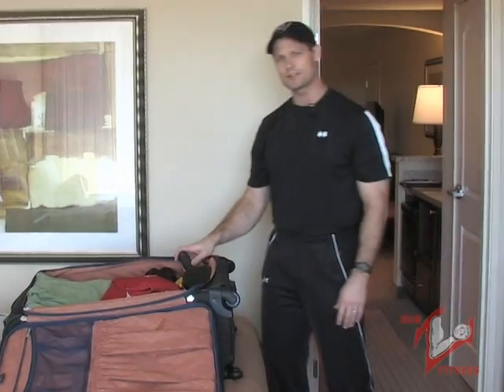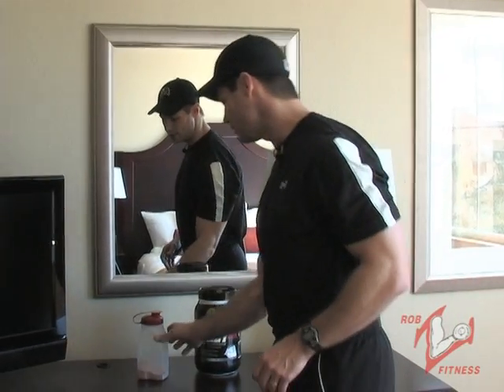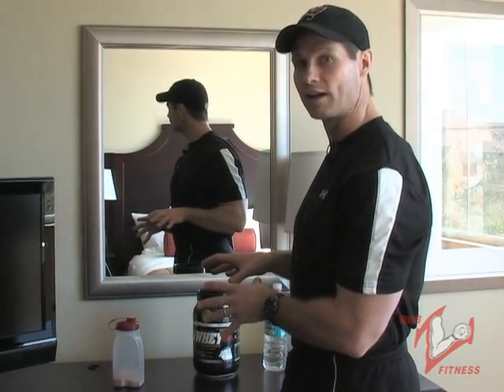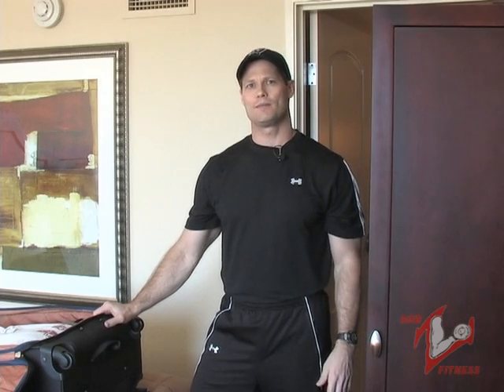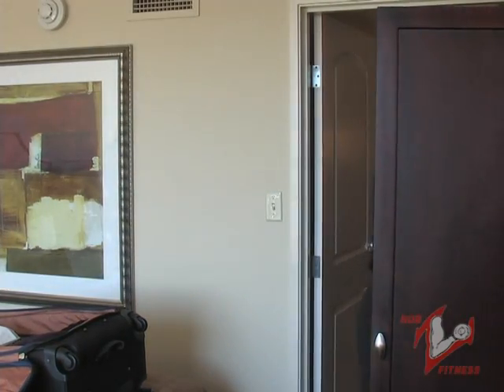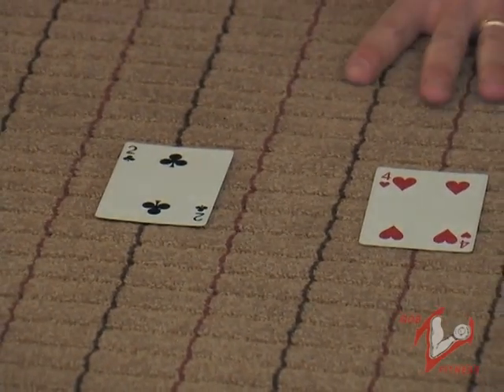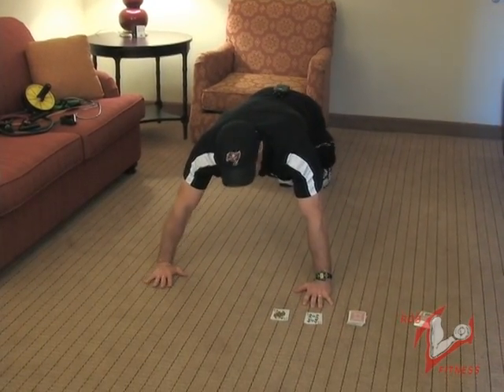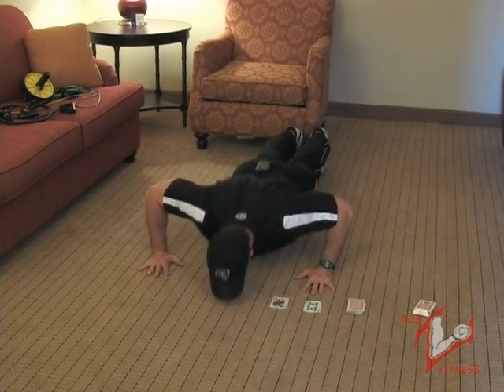RobZFitness.com - Hotel Travel Fitness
Hotel Fitness Travel can be easily achieved by preparing in advance in case your hotel comes without a fully functional fitness room.